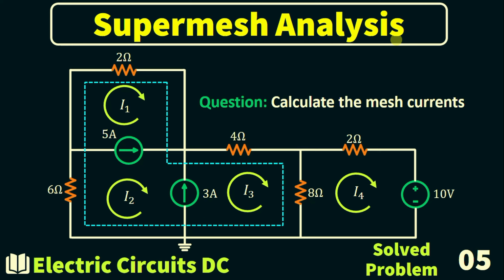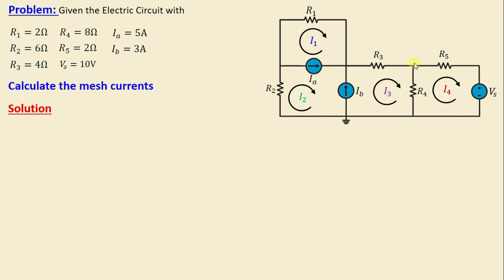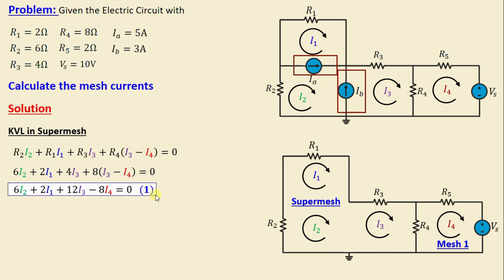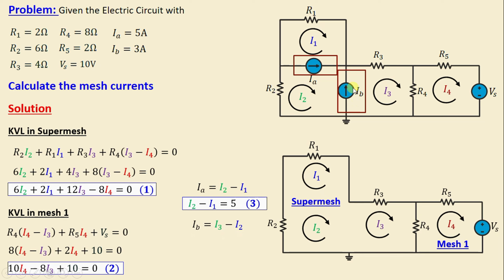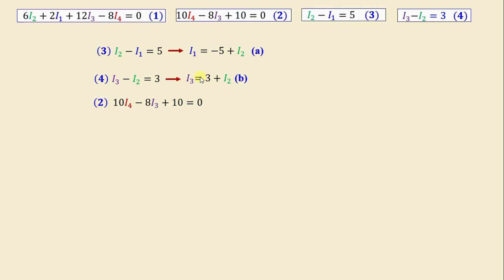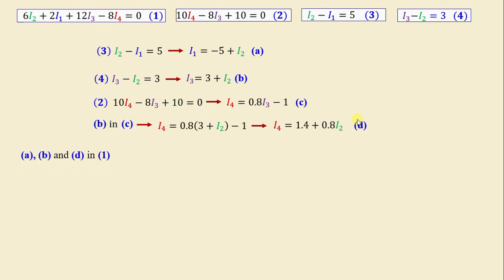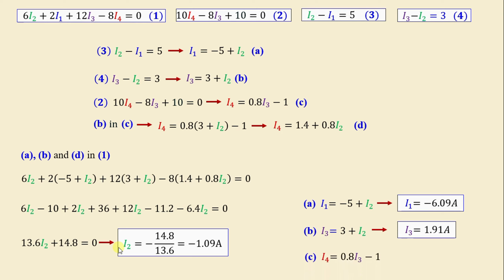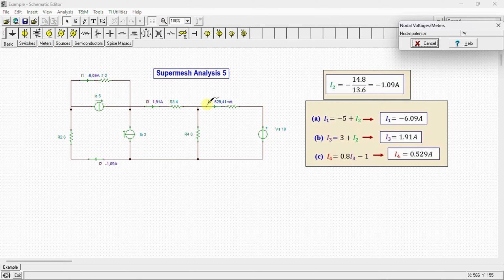Electric Circuit DC | Supermesh Analysis | Solved Problem 5